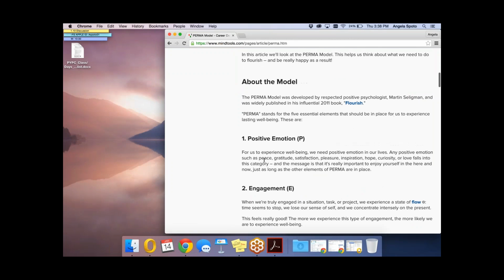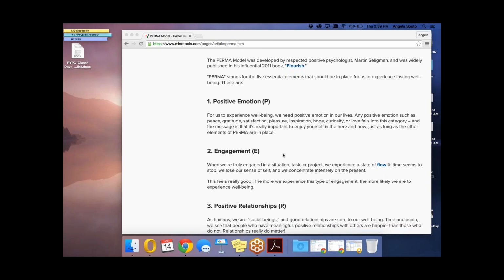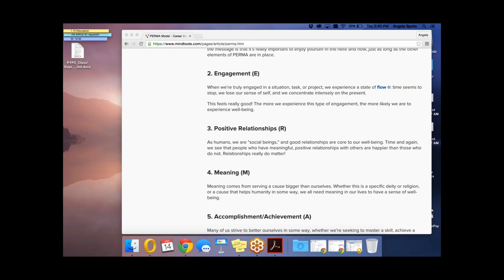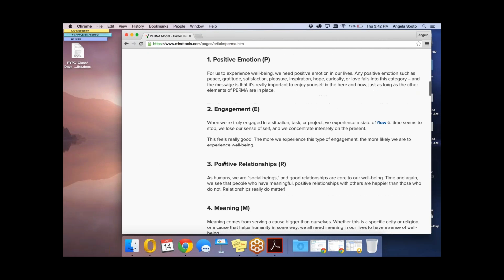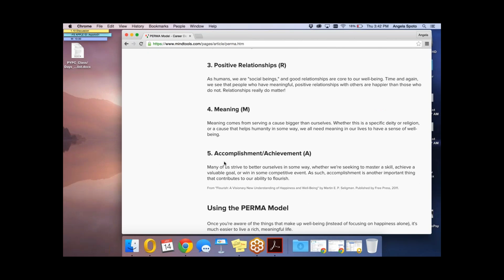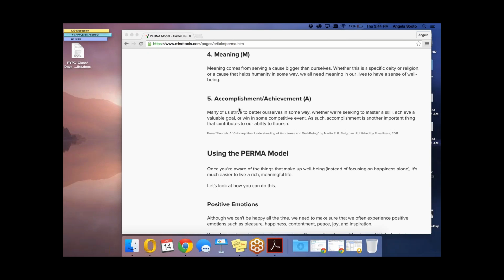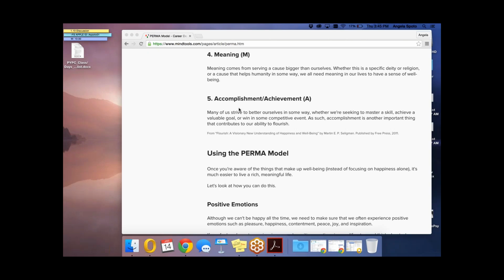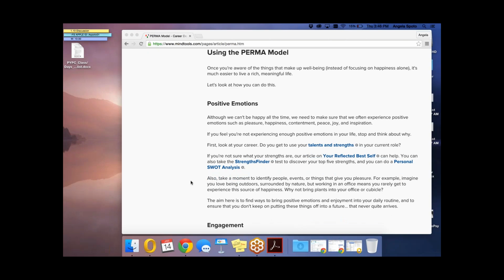SSC PYP LiveSession Thursday 3 00pm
Full Sail Psychology of Play 1601 Section 1 Week 2 GoTo Training Virtual Class.